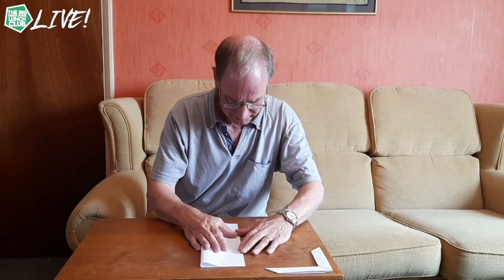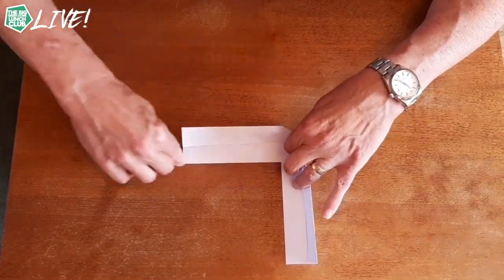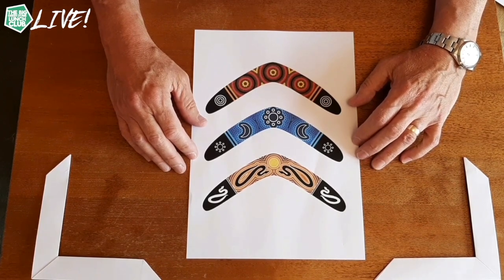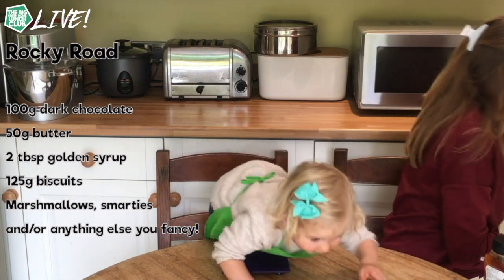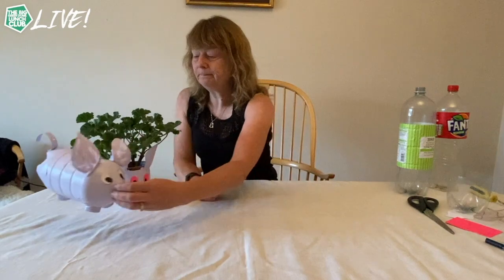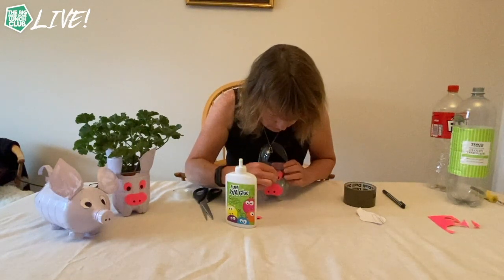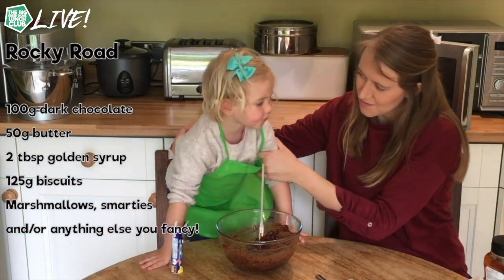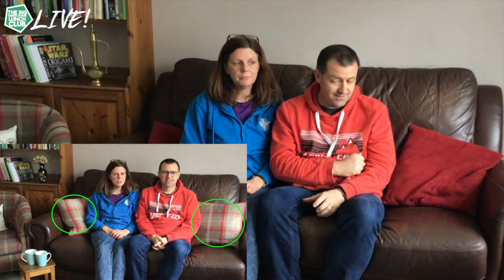BGDLC Live 11th July 2020